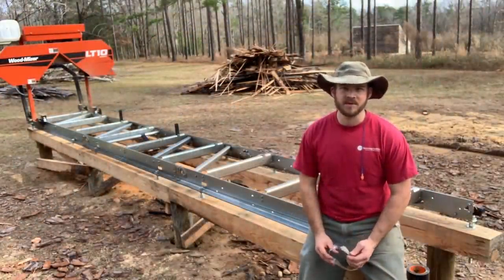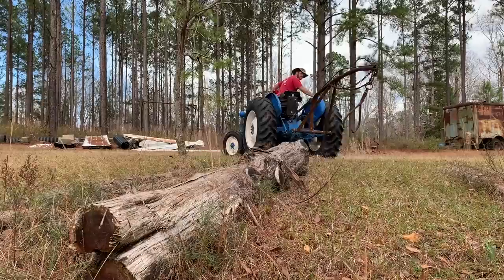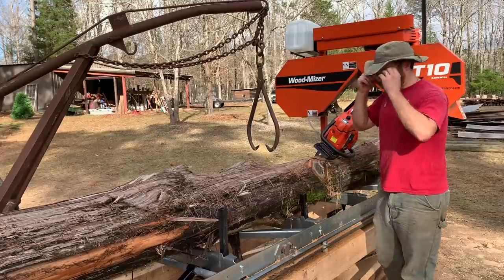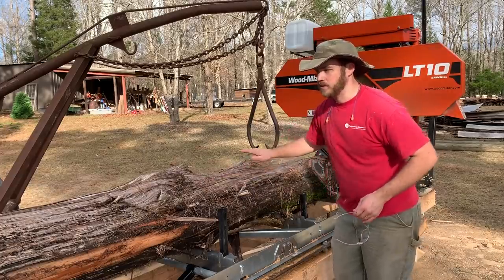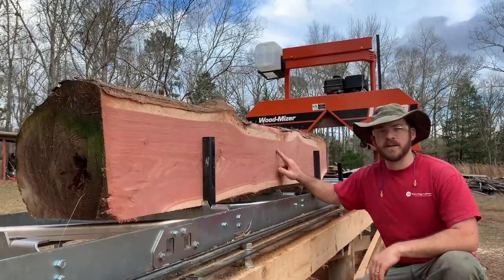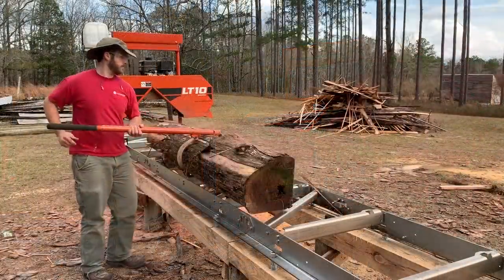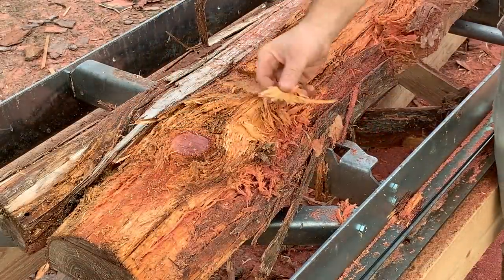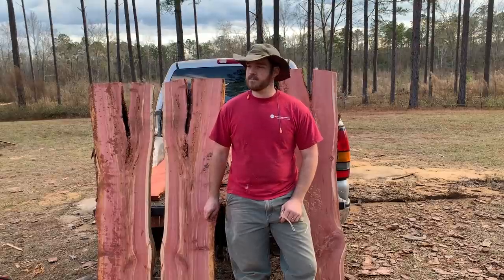BEAUTIFUL Red Cedar on the Wood Mizer LT10!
Milling a gorgeous Eastern Red Cedar with a Wood Mizer LT10.